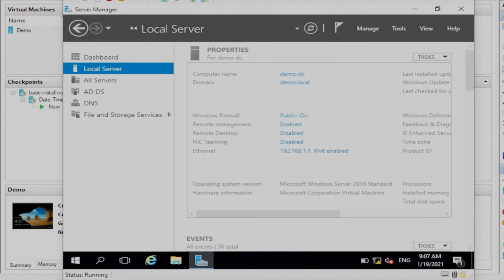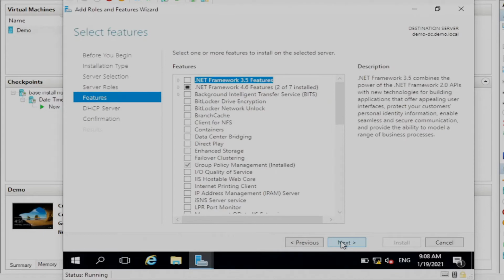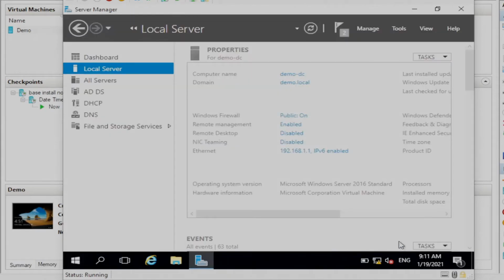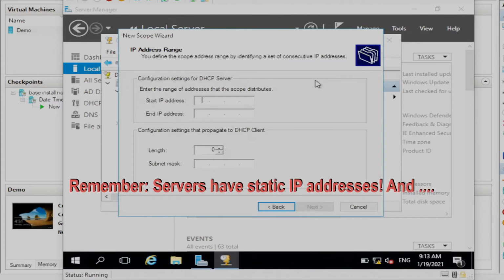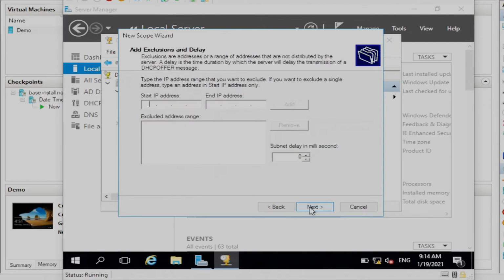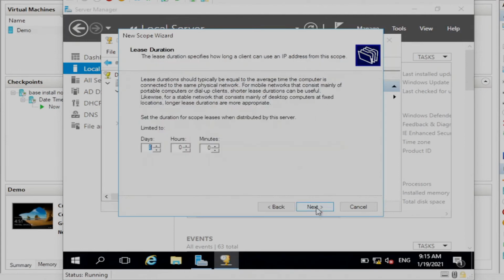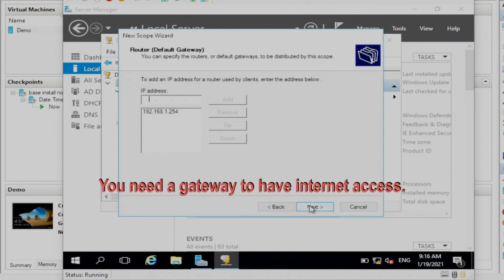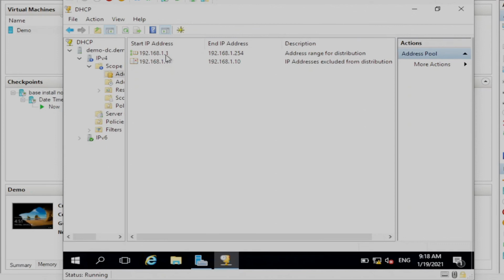Adding & Configuring DHCP in Windows Server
In this video we show the basic steps to install and configure the DHCP role (Dynamic Host Configuration Protocol) on a windows server.

This video was shot in a lab environment, but most steps apply in a real world scenario

Please have a look at the previous video about installing Active Directory Domain Services as a prerequisite.